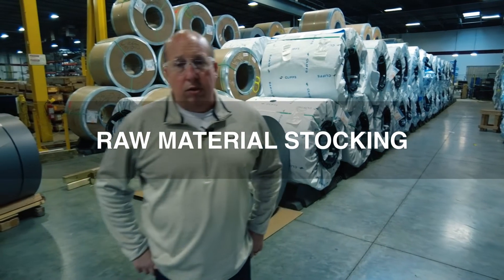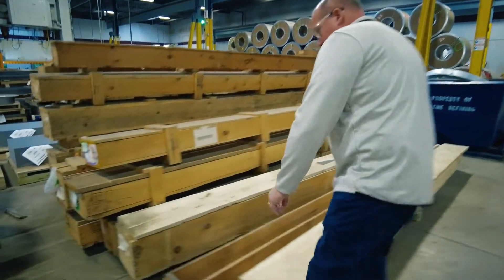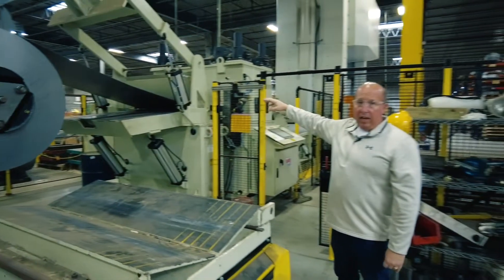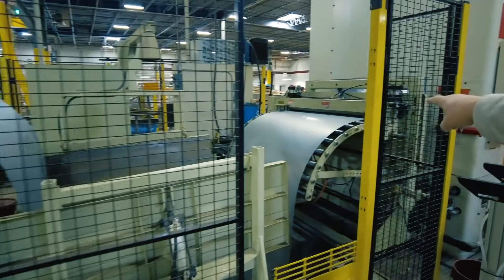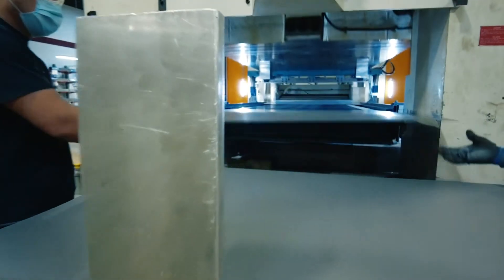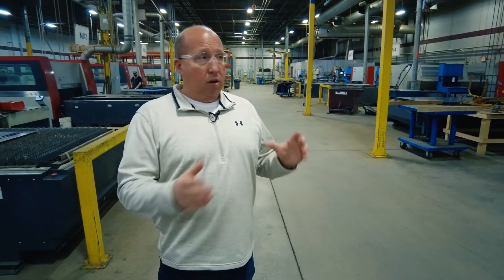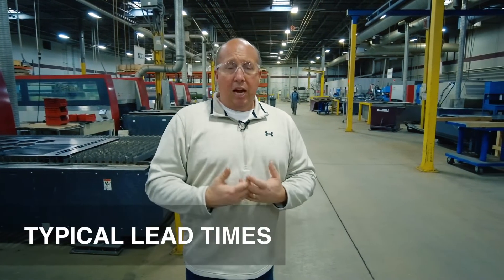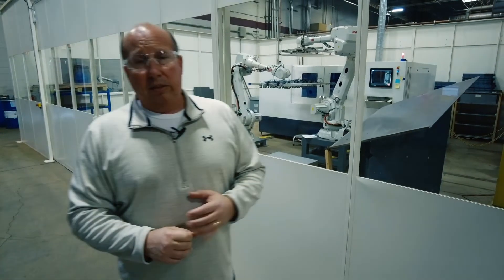Electric Motor Repair Overview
Laser Technologies has optimized the electric motor repair process from raw material sourcing to quality control and every step in-between. Efficiency is critical to our business and yours–the key to winning or losing the order comes down to one thing: how quickly can you turn around the repair?

Specialists in Lamination - How We Do It
The lamination process can meet both high and low-capacity needs. Here is just a sampling of what can be created with a custom lamination process:

rotors & stators for electrical motors
magnetic cores
transformer cores

1. Supplying the Raw Materials
After raw materials are acquired, they are stored in-house for quick access by engineers. In addition, materials made of various alloys and coatings are kept on hand for any incoming orders. For those special orders, a service center network provides expedited access to materials customers may need.

I-beams are another critical material for creating lamination coils. So, keeping a supply of i-beams for vent plates and assemblies in many sizes and configurations is a big help in turning around motor parts in days, not months.

2. Investment in Specialized Engineering
Staffing is essential to streamlining the manufacturing process and leveraging the most updated technologies that allow laminations to get to our customers quickly. The engineering staff at Laser Technologies are experts in their craft.

3. Sustainable Material Cutting
“Sustainability” is a word thrown around often, but what does it mean? Sustainable practices in the manufacturing process mean saving on materials and implementing procedures that economically utilize our resources. For example, our custom cutting and lamination process lowers product waste, and we pass that savings onto you.

By placing our raw material on an arbor and feeding it through a leveler, the material can be cut to the proper length, resulting in higher yields and less waste. From there, the material is stacked and moved to the laser cutting area.

4. Core Plate Coating
After processing, C5 plate coating is then applied to the lamination. This process is especially relevant for large motors, large generators, and critical motor applications (e.g., nuclear power). For both stamped and laser processes, burrs are created as a byproduct and must be removed. In addition, thin layers of insulation that were removed during cutting will require re-coating. Three to four microns of C5 coating goes a long way in alleviating current losses, and this step finalizes the product before it moves onto the next step (stacking and welding) or to receive a quality check before shipping.

5. Quality is Key
Our ISO 9001:2015 certified shop is outfitted with two coordinate-measuring machines that precisely measure in-process and final assembly. These critical quality checkpoints ensure that when our components get to your shop, you have what you need to get your customers’ machines back up and running.

Looking to the Future
As demand increases over time, the goal is to run jobs every day, 24 hours per day. This means investing in technologies that allow for continuous work with minimal oversight. Full automation is the future of electric motor repair. Fewer interruptions and more run time will increase production and repeatability.